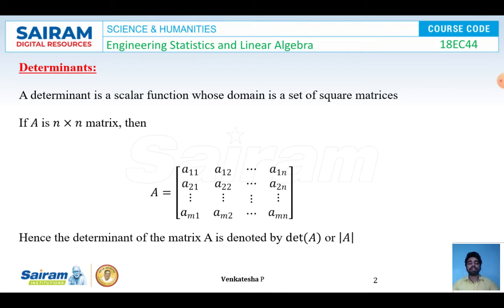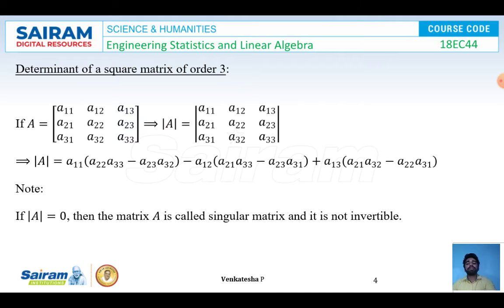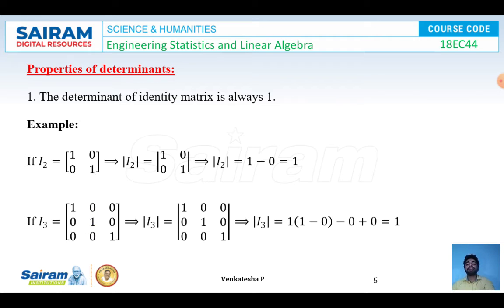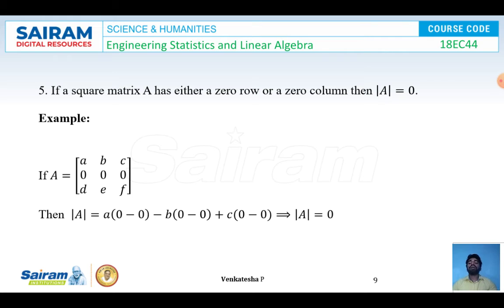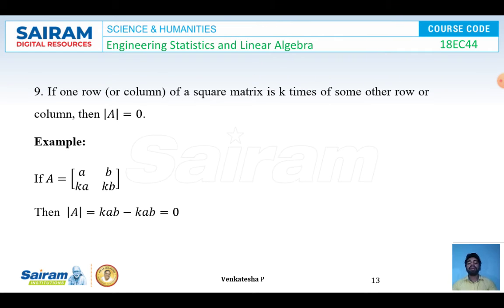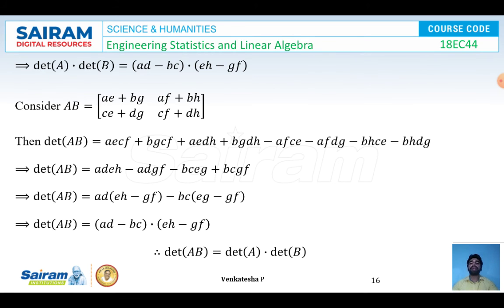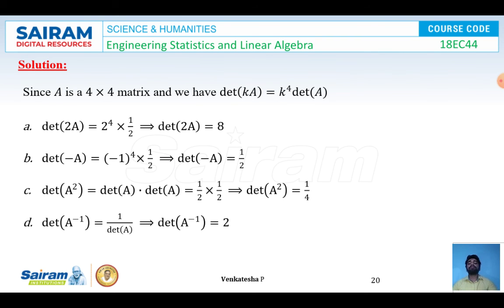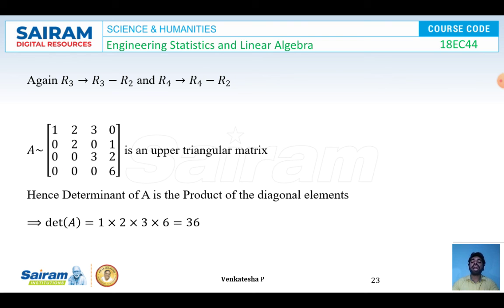Lecture Video_18EC44_Module 5_Determinants_Venkatesh P